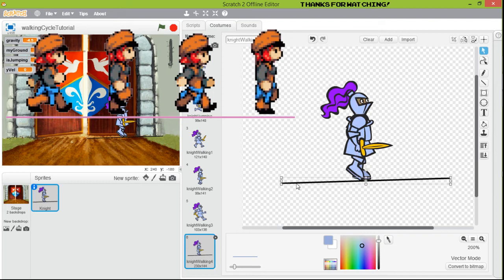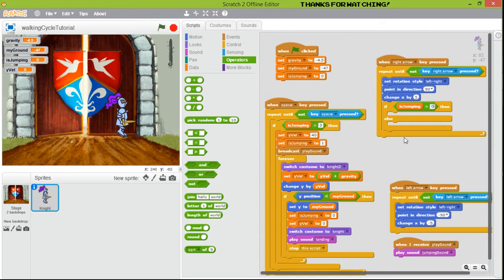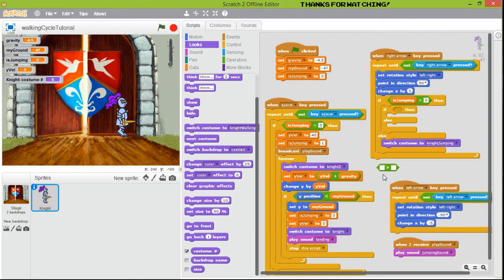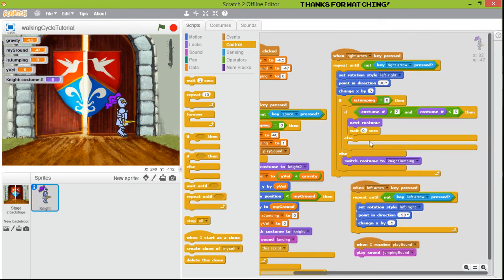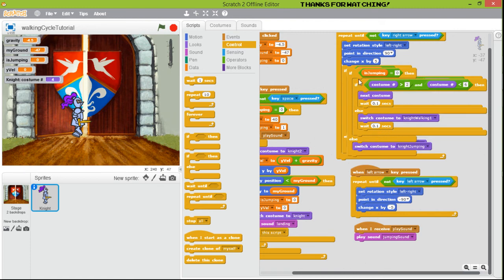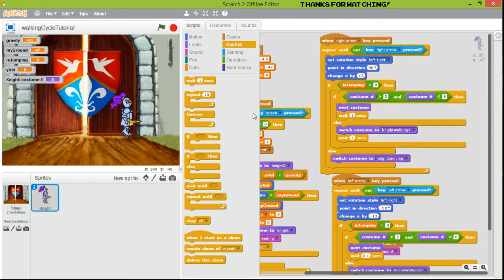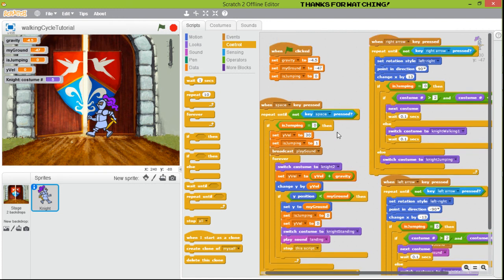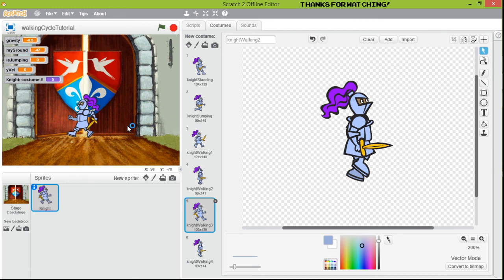Scratch tutorial how to make a platformer 04: Easy Walking Cycle with vectors P 02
This is a video to start making your very own platformer or platform game.
I will show you how to add a Walking cycle in SCratch using a single vector image from the library! It is easy as pie jeje

In part 02 we will add the block to control our Walking cycle loop over the different frames we created for the walking cycle of our character.

This is a beginners tutorial series for Scratch but it won't be that simple because I will show you:
how to make a character JUMP setting  "Gravity" and yVelocity
how to set the ground of the platform
how to use Sprites and backdrops from Scratch's Library,
how to resize (grow or shrink ) sprites in scratch,
how to move sprites in Scratch,
how to modify vector sprites,
how to record sounds in Scratch and use sounds
how to broadcast in scratch
how to detect collisions in scratch (is touching )

and many things more in these tutorial series for Scratch!

I divided this video in small parts!!! to make it less boring jejeje. I will be uploading all parts as soon as possible :D

A platform game (or platformer) is a type of video game, and a subgenre of action game. It involves guiding a player character or avatar to jump between suspended platforms and/or over obstacles to traverse their environment. The player controls the jumps to avoid letting their character fall to their death or miss necessary jumps. The most common unifying element of games of this genre is the jump button, but now there are other alternative like swiping a touchscreen.

Scratch is a free visual programming language developed by the MIT (Massachusetts Institute of Technology) Media Lab.[1] Scratch is used by students, scholars, teachers, and parents to easily create animations, games, etc. It provides a stepping stone to the more advanced world of computer programming. It can also be used for a range of educational and entertainment constructionist purposes from math and science projects, including simulations and visualizations of experiments, recording lectures with animated presentations, to social sciences animated stories, and interactive art and music.[2] Viewing the existing projects available on the Scratch website, or modifying and testing any modification without saving requires no online registration.

Scratch allows users to use event-driven programming with multiple active objects called sprites.[1] Sprites can be drawn, as vector or bitmap graphics, from scratch in a simple editor that is part of Scratch, or can be imported from external sources, including webcams.